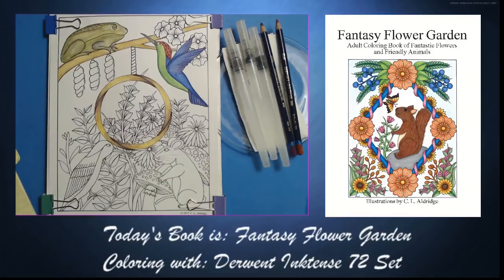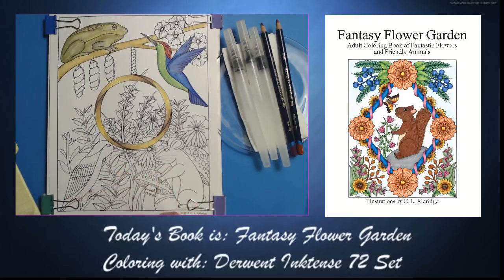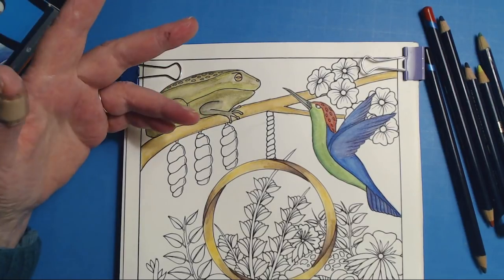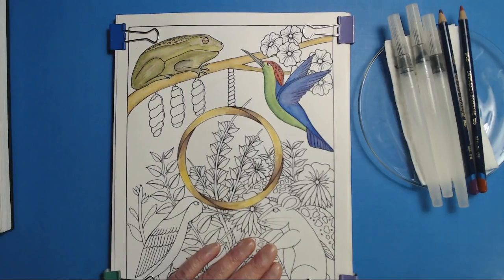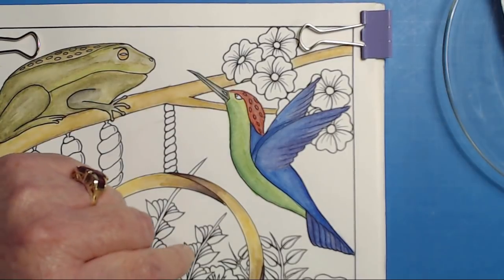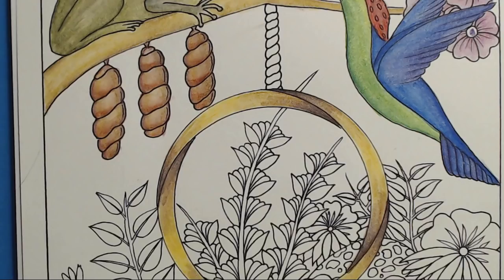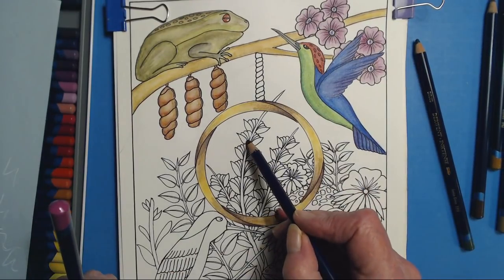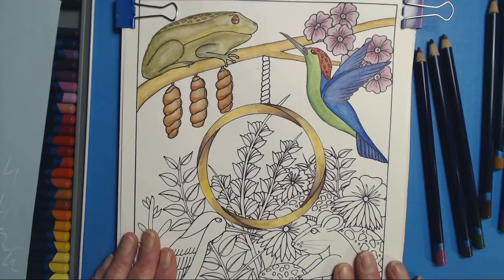Color and Chat - NEW graphics, An Art Supply Hack, and Coloring with Inktense!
Color and Chat - PART 2 of The Conversation Ring from my Coloring Book Fantasy Flower Garden. I'll also share a DIY Watercolor Palette hack and talk a bit about color theory in coloring.

In this video I mention that our January Guest Artist Rob Roskam, just released is third volume in his Botanica Series.. here are some links to his books in Print.. and of course to his Etsy shop for the PDF versions:

Botanica I, A Botanical Colouring Book, by Robert Roskam
Botanica II, by Robert Roskam
Botanica III, by Robert Roskam

Robert's Illustrations

Many of the above links are my own Amazon Affiliate Links, any earnings I may receive from them (at no addtional cost to a user) are used to support this channel AND my fellow independent artists by allowing me to purchase copies of their books and products.

Your simply watching my channel and learning about my Art is all the reward I could ever ask for. That said, if you would like to help me keep the lights on, the pens fresh and the coffee pot full, I do have a PayPal Tip Jar for CLAldridgeArt

CLAldridgeArts Amazon UK Wish List: (for Dutch Published items and items I otherwise can't find or are not available at US site: Wish List